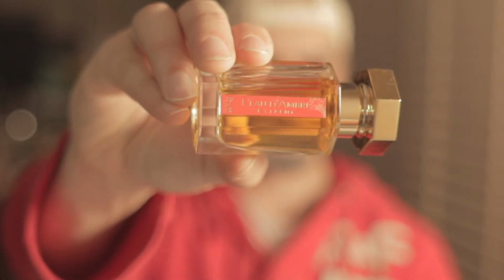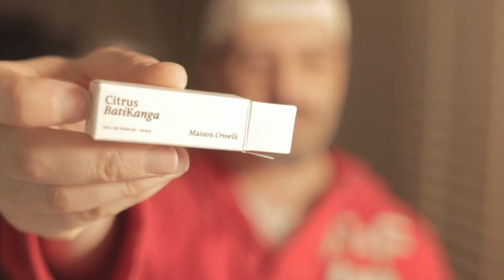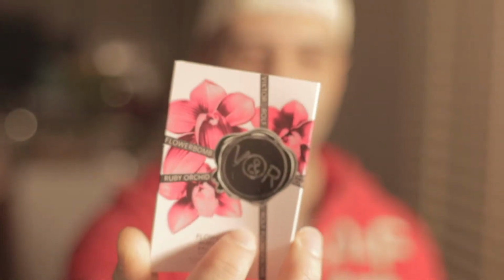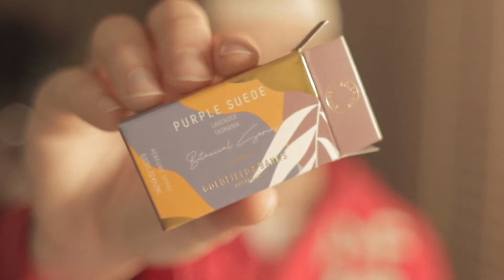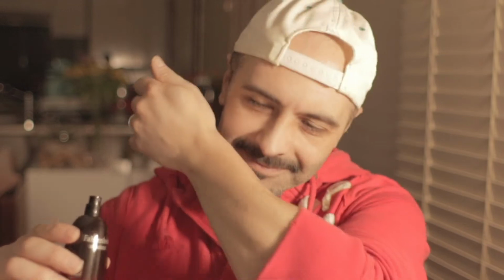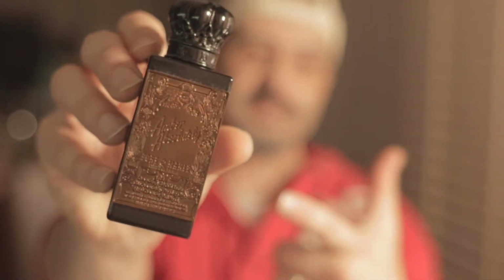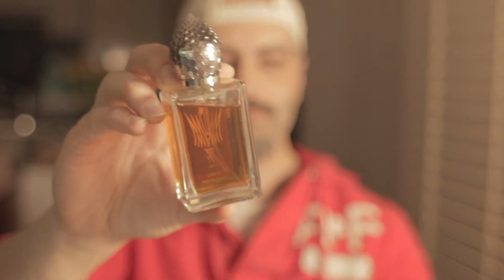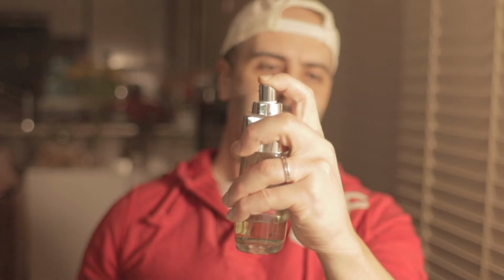LIVE - Testing almost 11 Fragrances I've picked up recently - Fragrance Review 2022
In this video we discuss:

A whole bunch of sutff from:

Stephane Humbert Lucas 777
Fort & Manlé
Maison Trudon
Atelier Des Ors
Maison Crivelli
Goldfield & Banks

Should you want to support me, then buy my 'philosophy exercise' book: